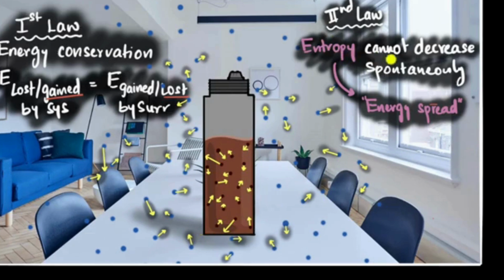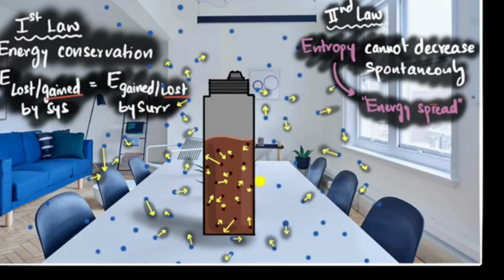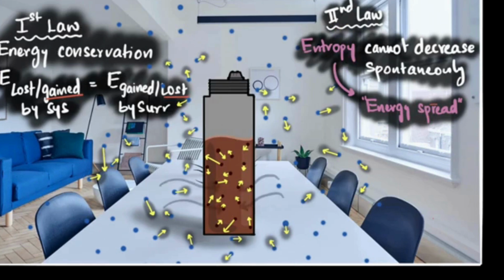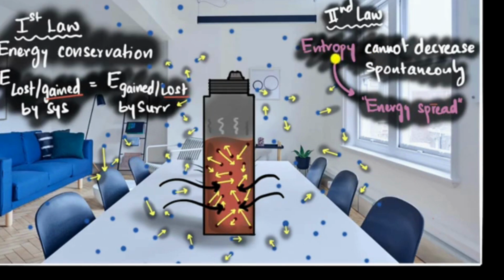First and second laws of thermodynamics